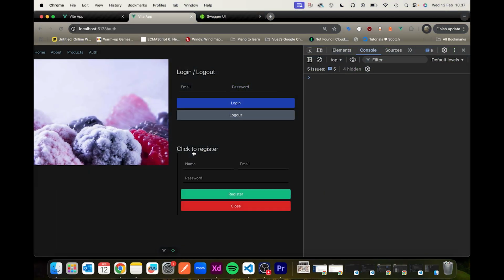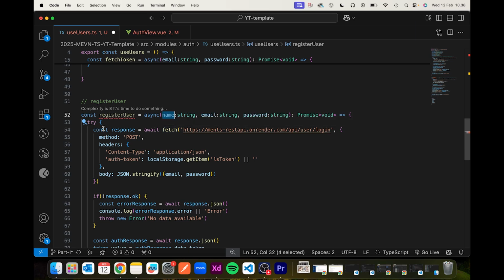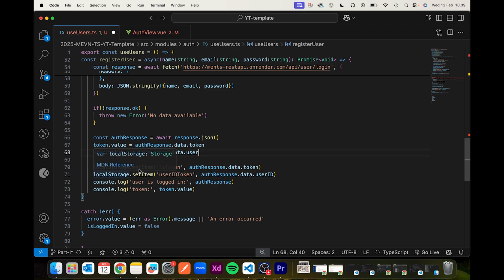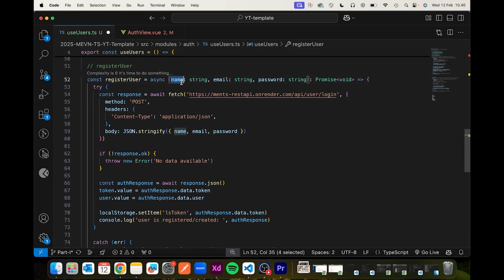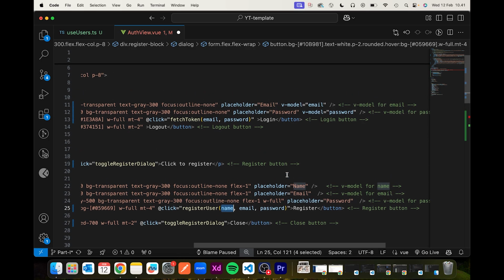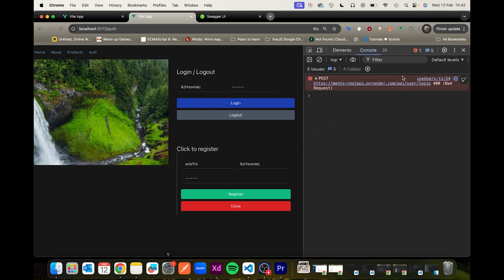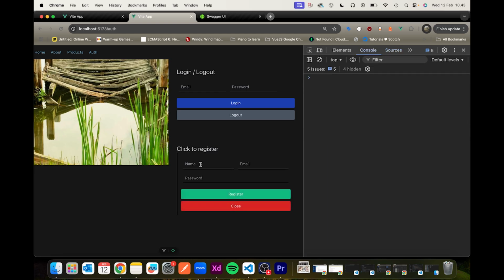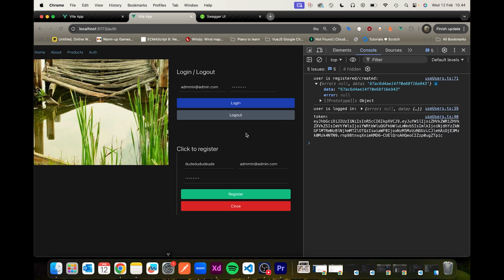MEVN - 15 - Register User on MongoDB using Swagger documentation